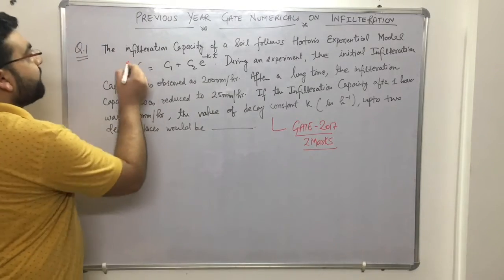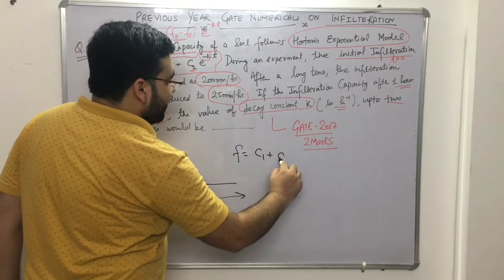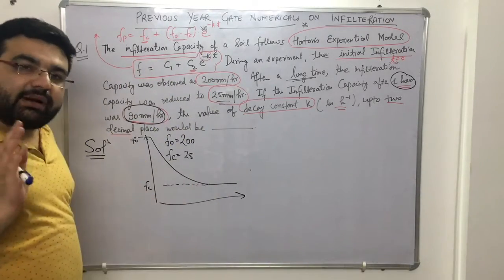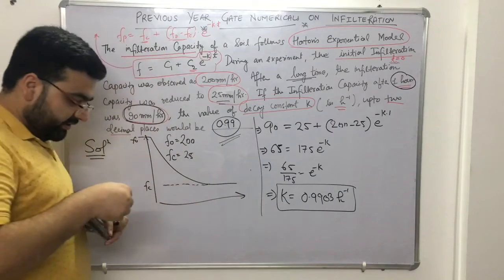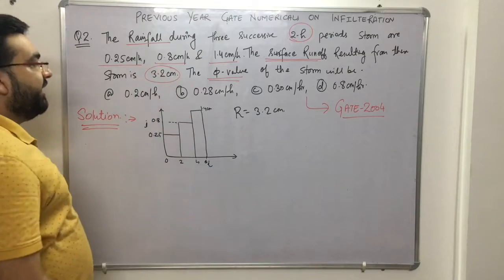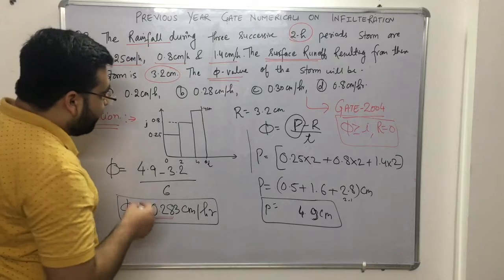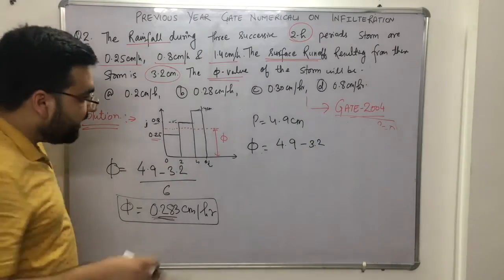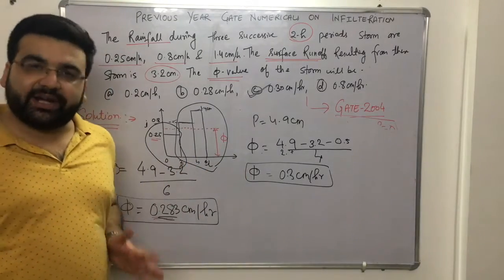Previous year Questions on infiltration (GATE/SSCJE/ESE/PSU's/DFCCIL)- Civil Engineering